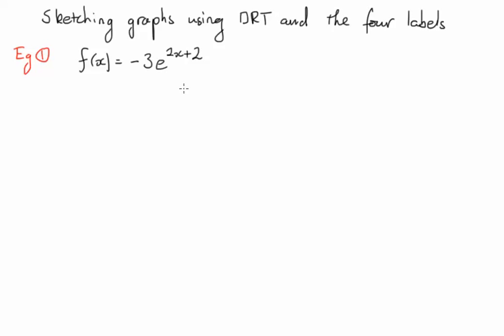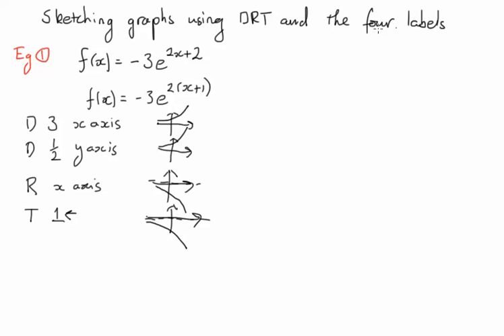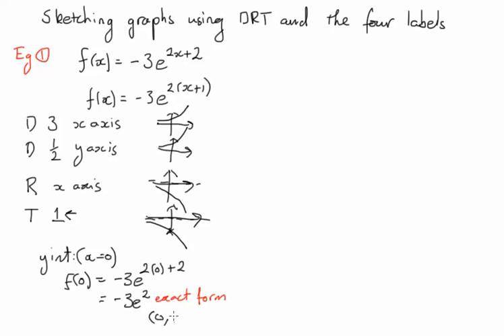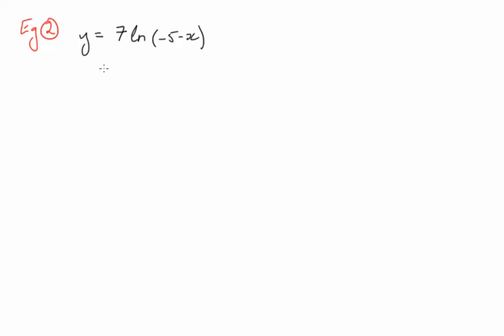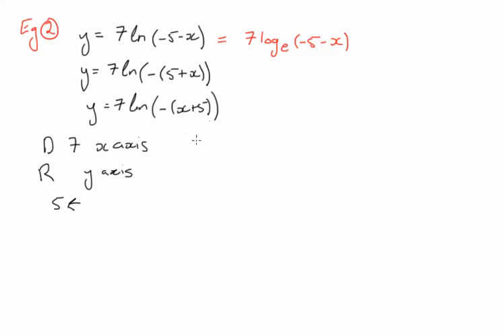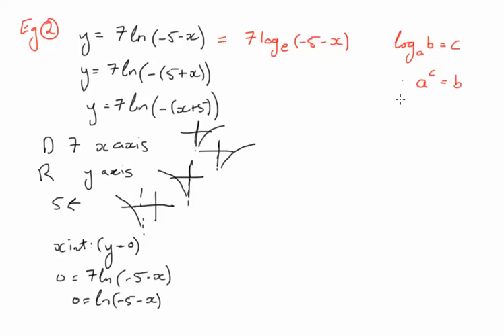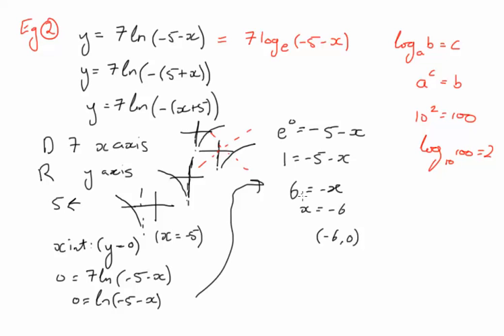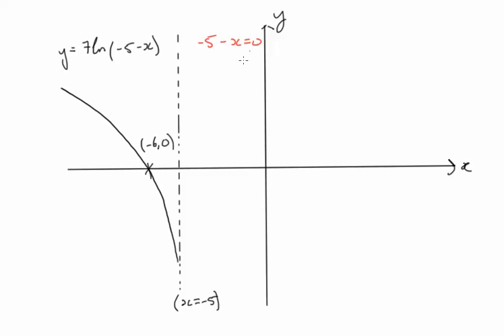4. Sketching graphs using DRT and the four labels part two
An example of how to sketch an exponential and log graph using DRT and the four labels. This is a video course I created for my year 12 students completing maths methods units 3 and 4 in a flipped classroom. It is broken into “learning intentions” which are skills you need to master. It does not follow the sequence of most text books and shifts topic. Also, look out for any mistakes that pop up. Here is the list of learning intentions. Enjoy!
1. Relate names, shapes and functions standard graphs of non-trig functions
2. Write domains and ranges of functions
3. Draw functions with restricted domains and describe their range
4. Describe the 3 transformations applied to a graph
5. Graph a transformed function by listing DRT, drawing mini-graphs and the 7 labels
6. Find an equation from a graph (DRT backwards – do TRD with the D you need to substitute to find intercept etc
7. Know and apply the index and log laws
8. Automatically write basic derivatives
9. Differentiation from first principles
10. Find average rate of change
11. Describe when a derivative exists
12. Draw/recognise a derivative function
13. Use the product, quotient and chain rules
14. Find derivatives with an absolute value function
15. Finding stationary points and min/max points (careful: check endpoints!)
16. Find period and amplitude of trig graphs
17. Automatically write basic trig values
18. Draw trig graphs
19. Trigonometric equations (general and range-restricted solutions)
20. Find the inverse of a function
21. Use domain restrictions to find an inverse function
22. Find the tangent or normal to a point
23. Solve “related rate” problems
24. Apply the “linear approximation” formula
25. Learning intention removed
26. Learning intention removed
27. Learning intention removed
28. Basic probability – independence, conditional probability, tree diagrams, Venn diagrams or Karnaugh maps
29. Understand what a discrete random variable is
30. Calculate mean, median and mode
31. Calculate variance and standard deviation
32. Integration from first principles including rectangle rules
33. Automatically write basic Integrals
34. Solve definite integrals
35. Find the area under a curve
36. Draw or recognise anti-derivative of a function
37. Integrate using a known derivative (“Hence” problems)
38. Sum, difference and product functions (including domain/range restrictions) (low priority)
39. Composite functions
40. Transformations in Matrix form
41. Use the binomial theorem and relate it to Pascal’s triangle
42. Use the binomial distribution
43. Use mean and variance facts about binomial distribution
44. Solve functional equations
45. Solve simultaneous linear equations
46. Substituting variable to solve quadratic e.g. set A=e^x, therefore A^2+2A+3=0
47. Solve literal equations (for x in terms of another variable)
48. Divide polynomials by other polynomials and use remainder theorem
49. Use Markov Chains
50. Relate continuous probability to discrete
51. Normal distribution including inverse normal
52. Standard normal distribution
53. Find the area of a function where the function is negative
54. Find the area between two functions
55. Find the average value of a function